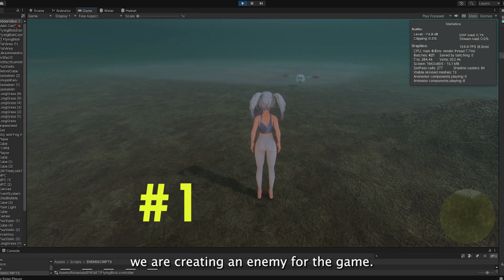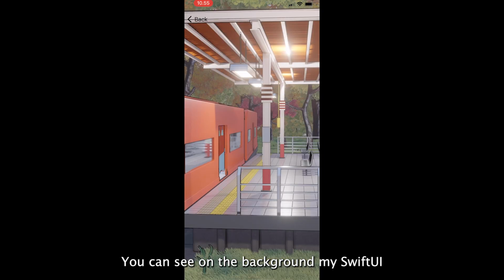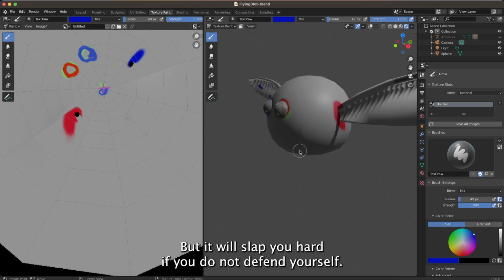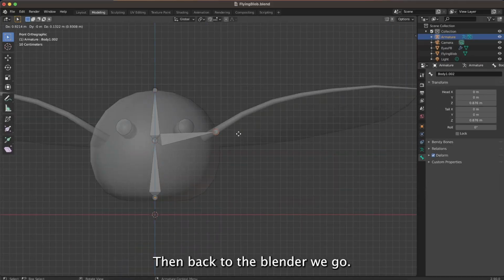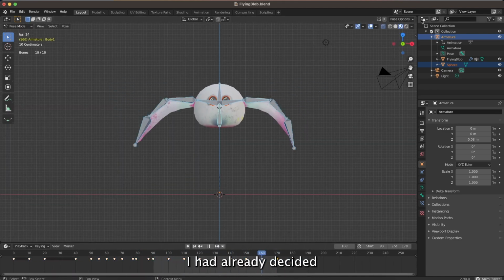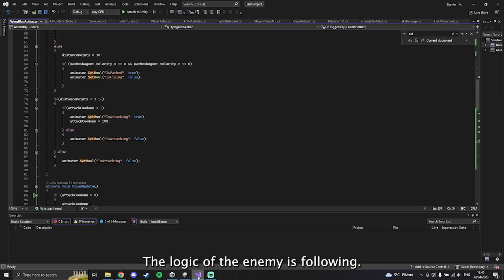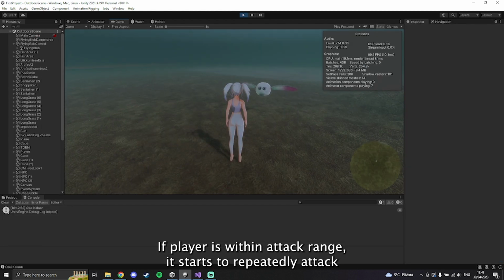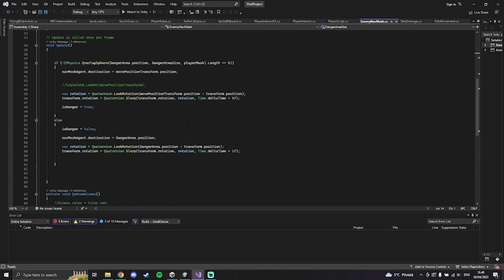UNITY Devlog Episode 1. Creating an enemy. Enemy action logic in Unity, modelling in Blender 3D.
UNITY Devlogs first episode. I show how I created (the) enemy for my game. I do the modelling in Blender 3D and textures in Procreate. Then in Unity I show the action logic of the enemy. Post a request on the comments if you want me to explain something in more detail, or if I should create a tutorial on something you see on the video.

UNITY game engine can be found from: unity.com
Blender 3D program can be found from: blender.org
Procreate can be found from: procreate.com